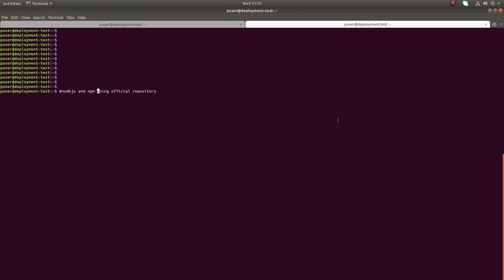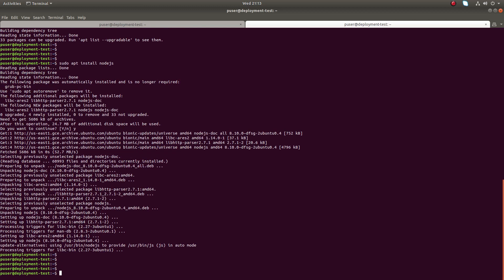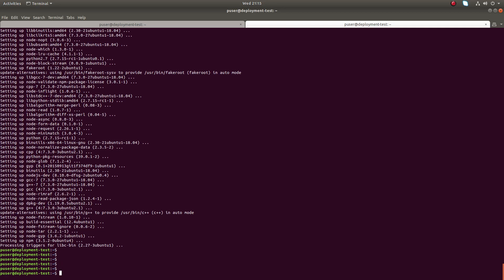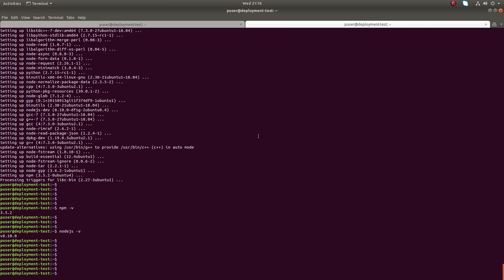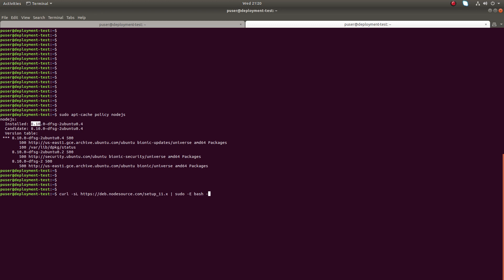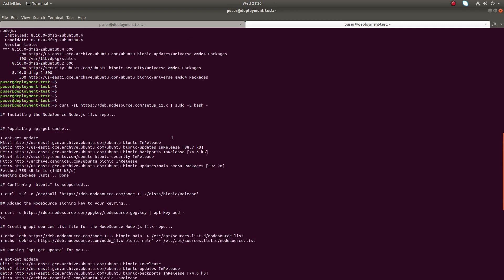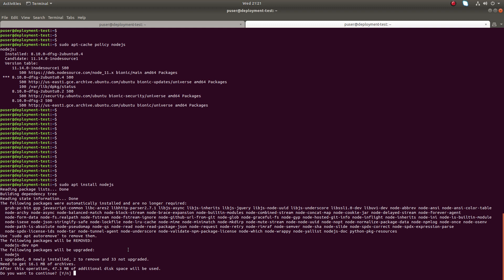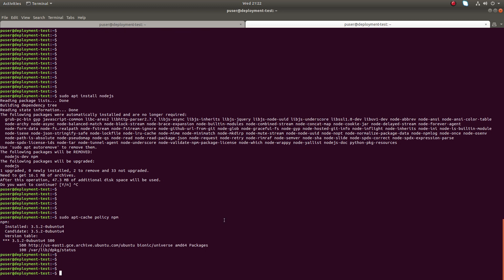How to Install Nodejs and NPM in Ubuntu 19.04 18.04 Debian Linux Mint - 2019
Install Node.js and npm on Ubuntu using NodeSource repository
Install Node.js and npm on Ubuntu using official repository
sudo apt install npm
nodejs -v
npm -v